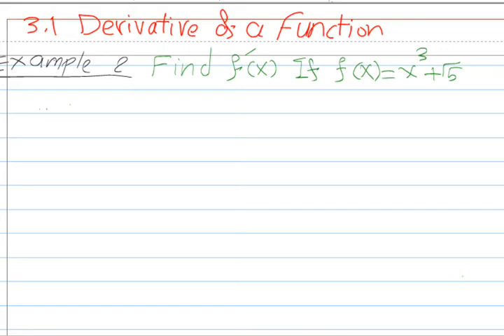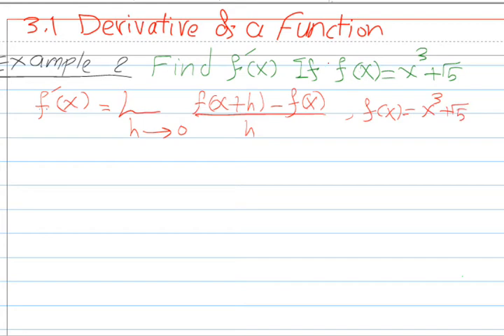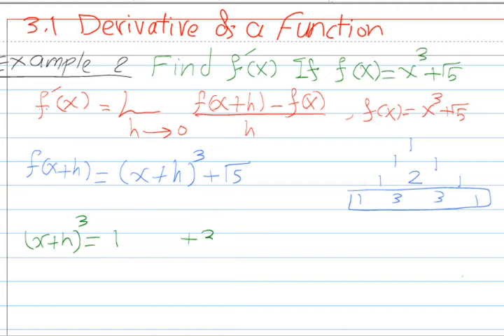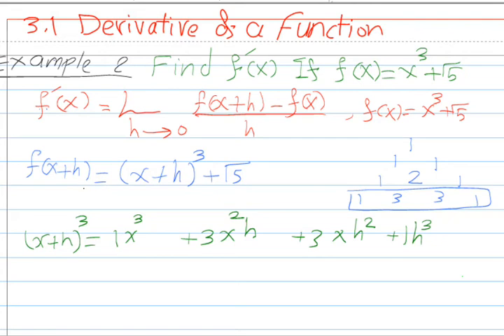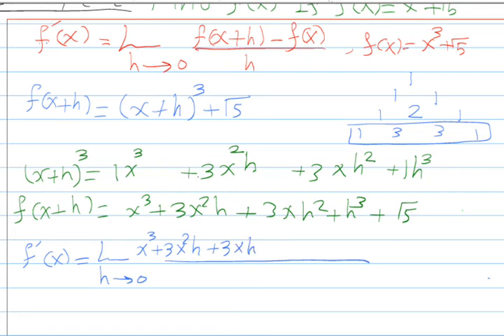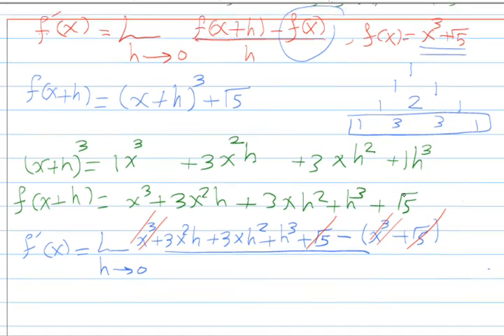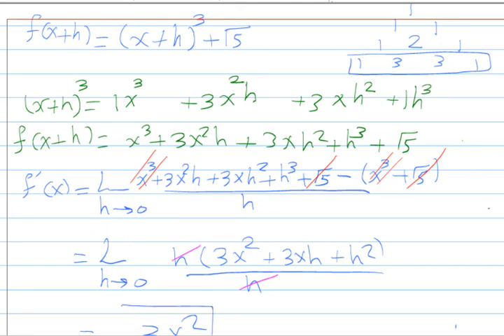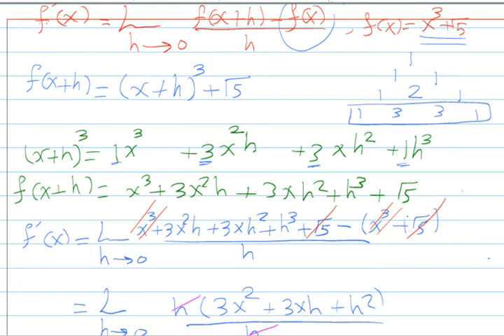3 1 Example 2